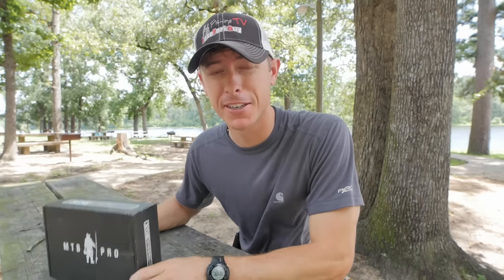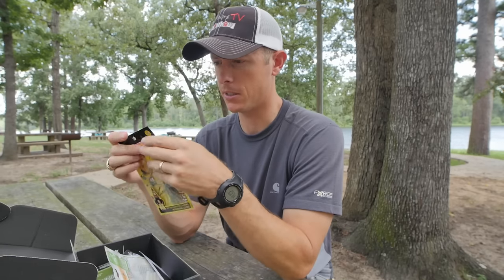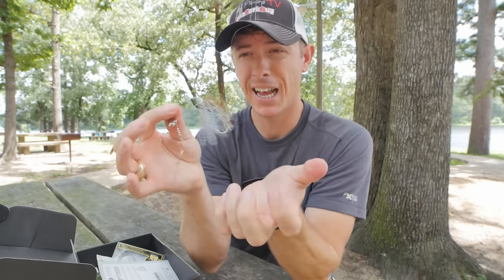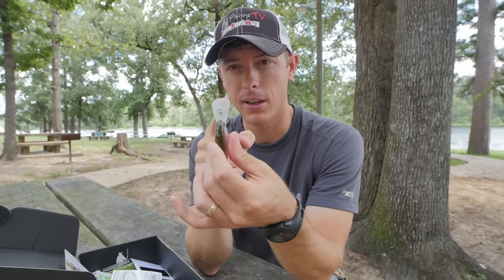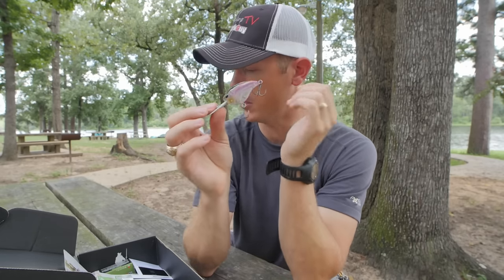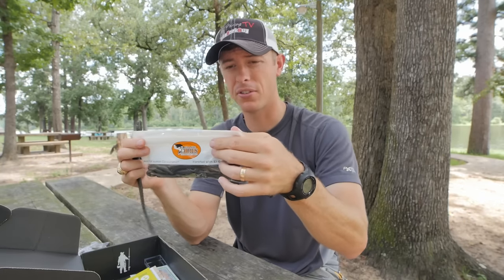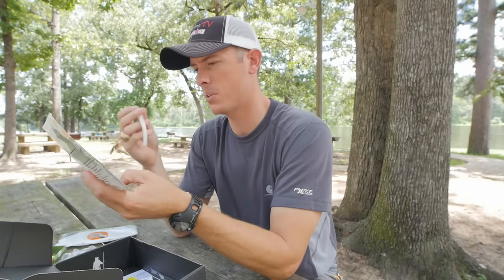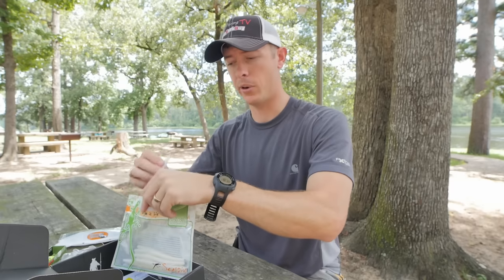Giant Lizards for Big Bass! - MTB Pro Unboxing August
This is the unboxing of the Mystery Tackle Box Pro Box for bass fishing in the hot summer month of August. One of the best boxes I have received from MTB so far! Great spinnerbaits and crankbaits and even some giant Texas sized lizards for catching big bass in the summer time.

ABOUT LFG
Justin Rackley, known as Lakeforkguy in the fishing world, creates kick ass fishing videos on youtube and other social platforms.  LFG provides fishing tips and techniques for mostly largemouth bass fisheries but also travels to other freshwater and saltwater fishing spots to explore new fish species and fishing techniques to show as many fishing places as possible and help you catch more fish.  Lakeforkguy likes to hang out on any fishing vessel or go bank fishing with his other YouTube Fishing friends and vlog with his Wife Stephanie and french bulldog Winston.

GEAR
CAMERAS